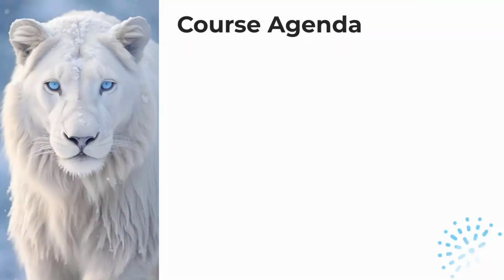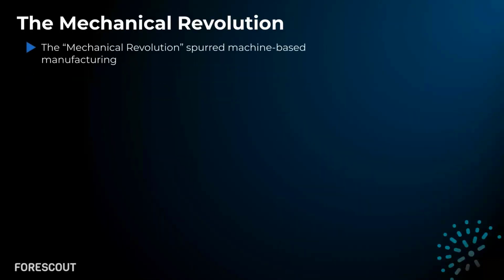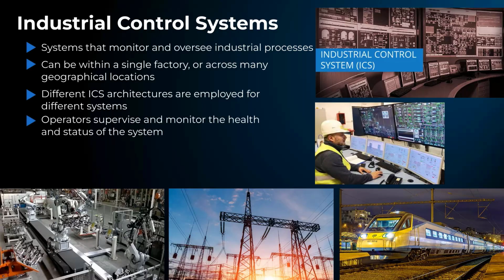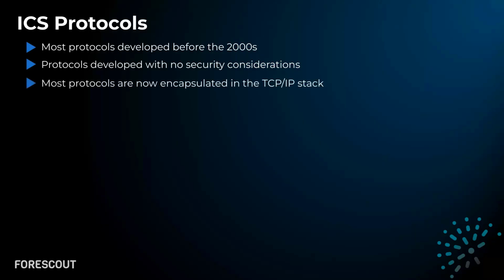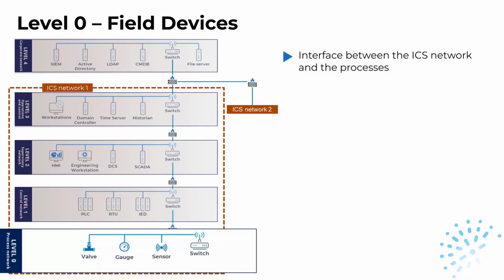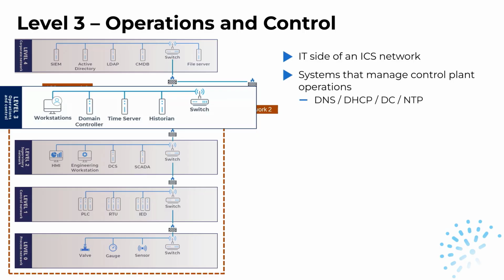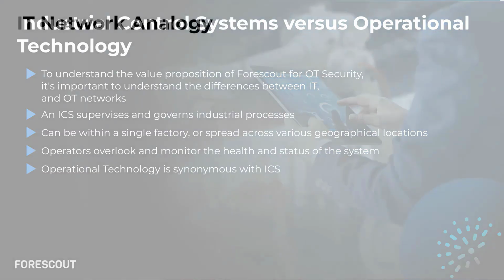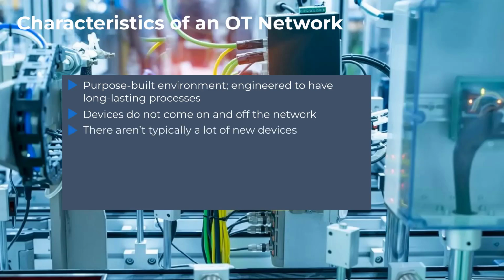Introduction to ICS and OT Networks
Christian Manly give an overview of the use of ICS (or Industrial Control Systems) and OT (or Operational Technology) networks.